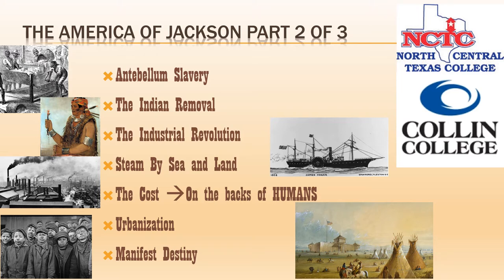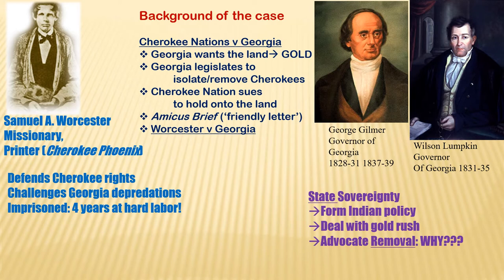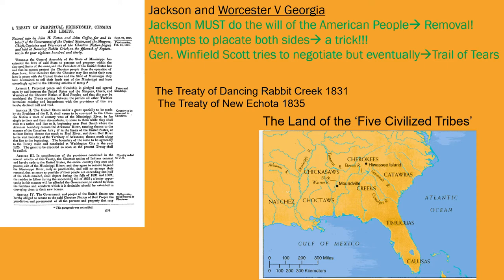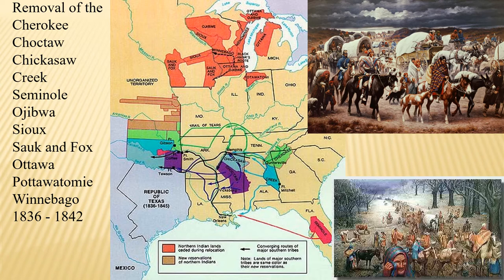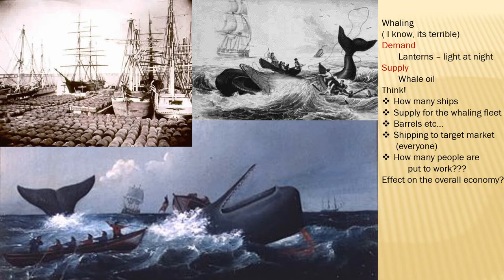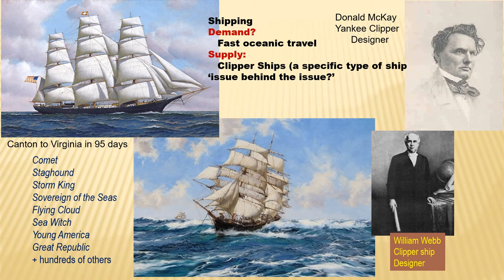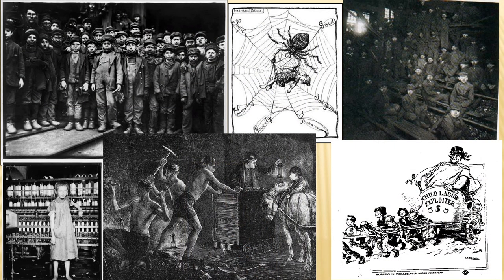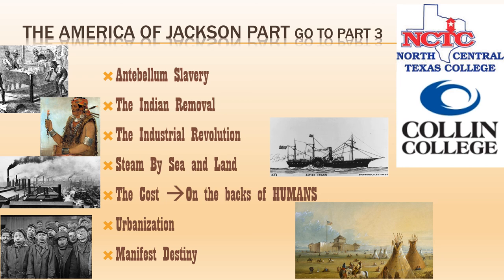HIST 1301 1820's 1848 Jacksonian Part 2 of 3 prime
This presentation is an element of my HIST 1301 class.